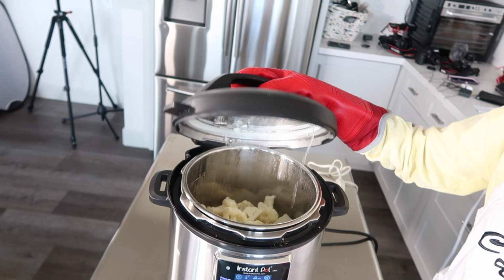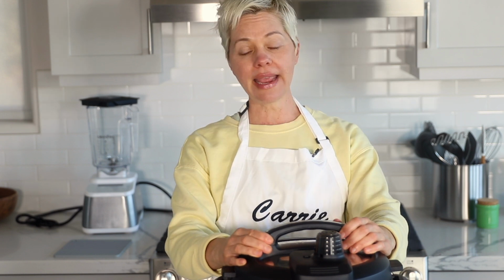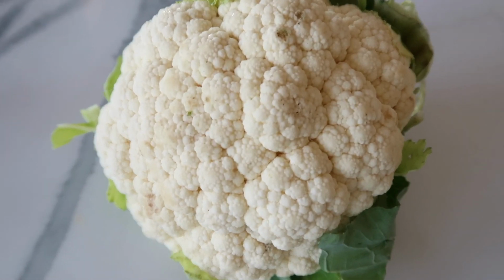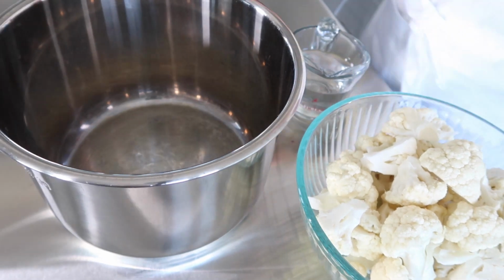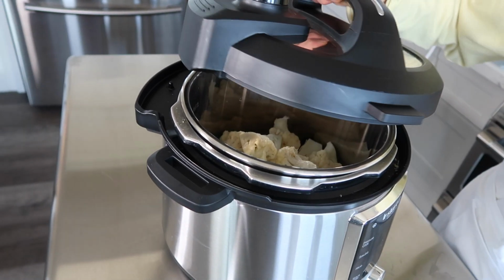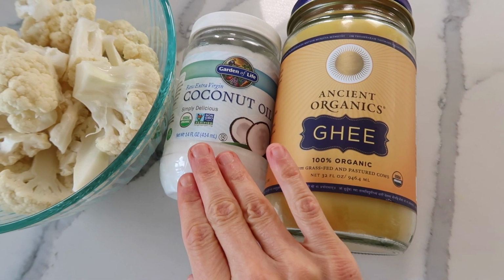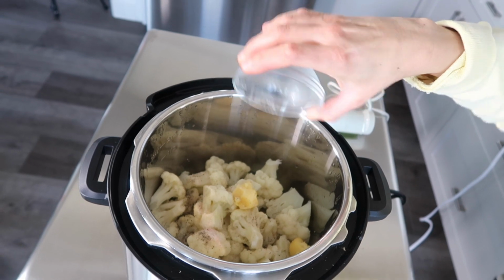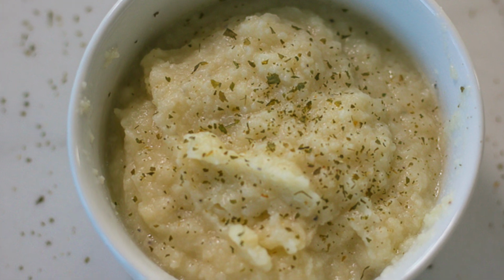Instant Pot Cauliflower Mash (Low-Carb)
This recipe for Instant Pot Cauliflower Mash is so easy. It is a delicious, one-pot side dish that is low-carb and healthy. Cooked and pureed cauliflower tastes surprisingly like real mashed potatoes, but without the carbs. Watch the video to see how easy it is.

▶Also, you might be interested in my FREE CLEAN EATING INSTANT POT e-book!

▬ ABOUT CLEAN EATING KITCHEN ▬

If you're looking for easy gluten-free and dairy-free recipes, then you're in the right place. I'm the host of Clean Eating Kitchen, Carrie Forrest, and I have a masters degree in public health, nutrition. More importantly, I'm someone who has used a real food diet and balanced lifestyle to recover from PCOS, autoimmune disease, anxiety, migraines, and food sensitivities.

I use a gluten-free and dairy-free diet to manage my health issues, along with a balanced lifestyle. My mission is to show you how to make real food recipes without a lot of fuss.

▬ S U B S C R I B E  TO   MY   C H A N N E L ▬
 for easy real food recipes that make you feel great.

▬ V I S I T   MY   W E B S I T E  ▬

I share gluten-free and dairy-free recipes and resources for women recovering from chronic disease and for women simply looking to increase energy and feel healthy, strong, and vibrant.

▬ A B O U T  C A R R I E  ▬

Carrie Forrest is the creator of the blog, Clean Eating Kitchen, where she shares easy gluten-free and dairy-free recipes and resources.  Carrie’s work inspires women to take control over their health, with a focus on holistic and natural healing.

Carrie has masters degrees in both business and public health nutrition. Her greatest passion is in inspiring other women to use holistic and natural healing techniques to heal from chronic disease. Carrie is a survivor of PCOS, chronic anxiety, migraines, autoimmune disease, and thyroid cancer.